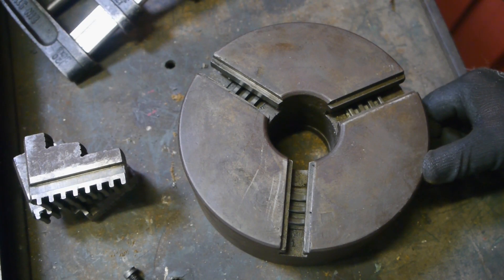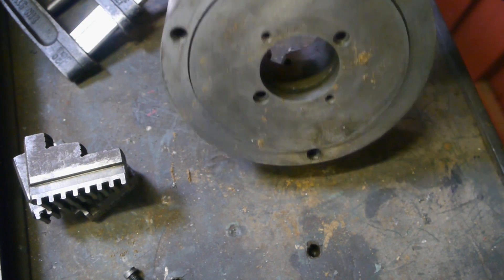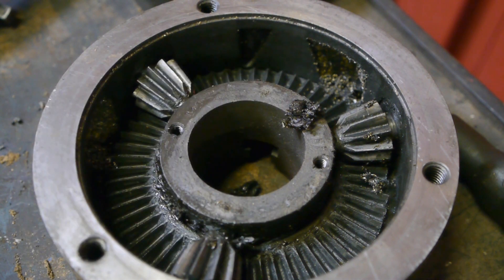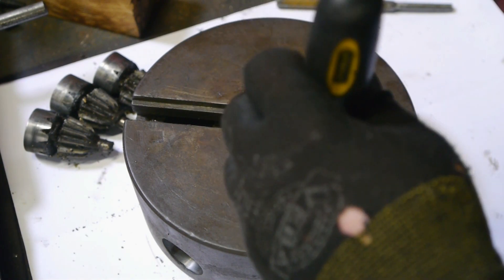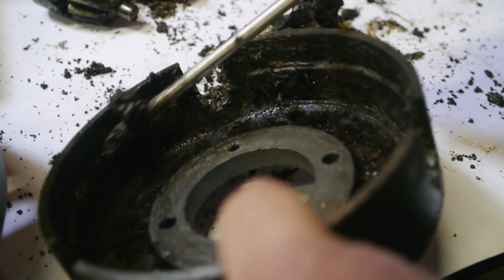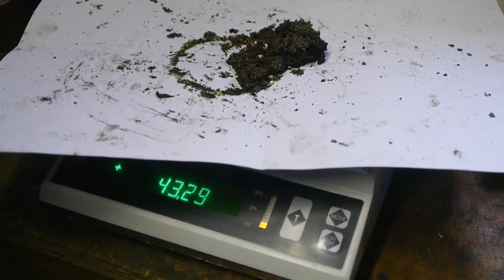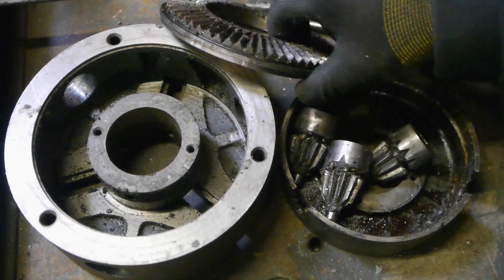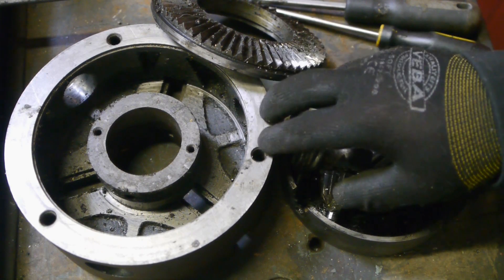Cleaning the world's dirtiest scroll chuck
After refurbishing that small 3 jaw lathe chuck in my previous video I now start cleaning the dirtiest chuck ever :)